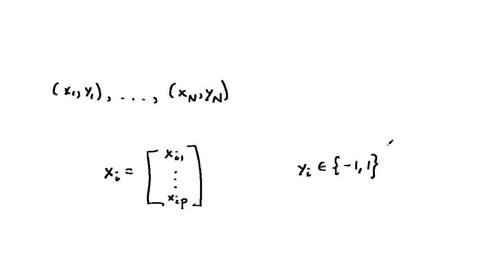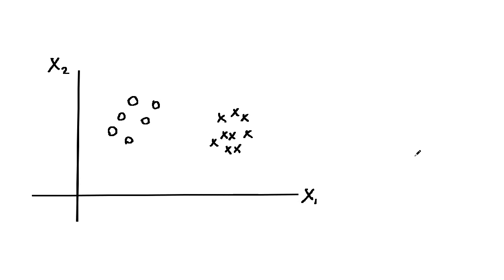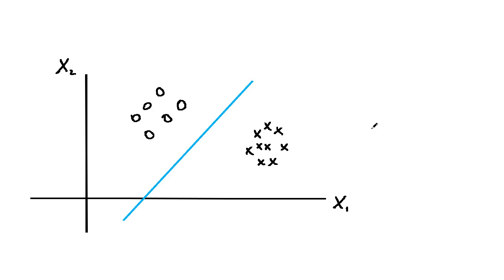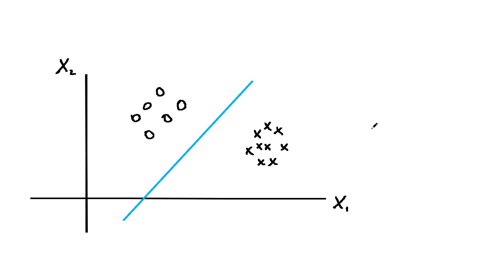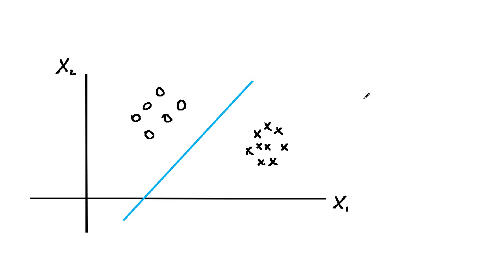Maximal Margin Classifier